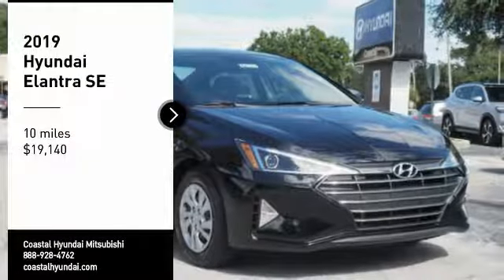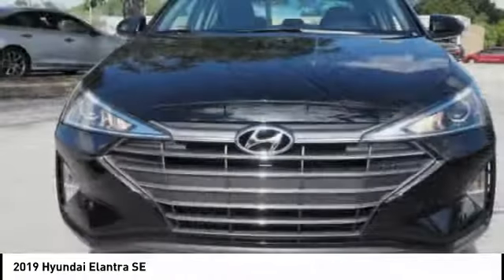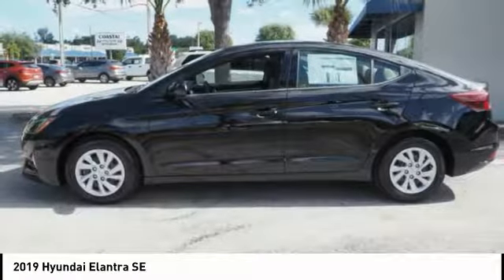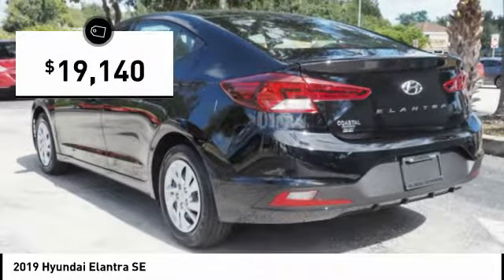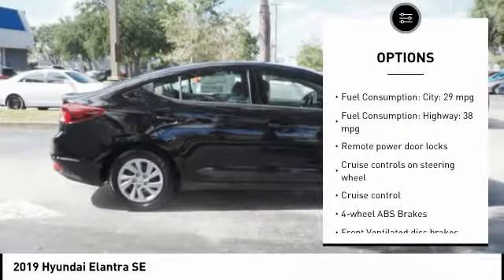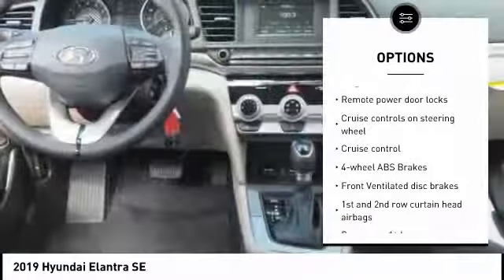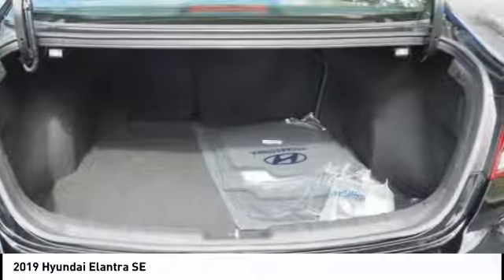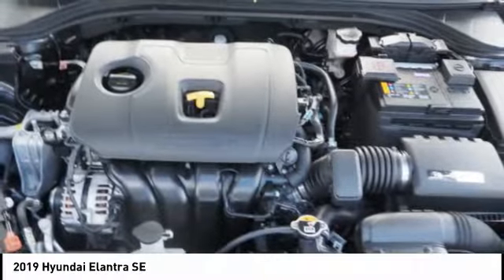2019 Hyundai Elantra Melbourne FL H60270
2019 Hyundai Elantra SE